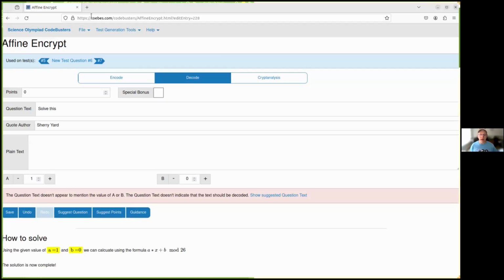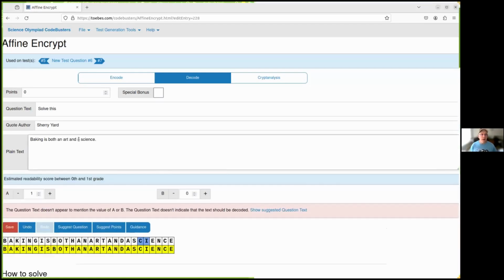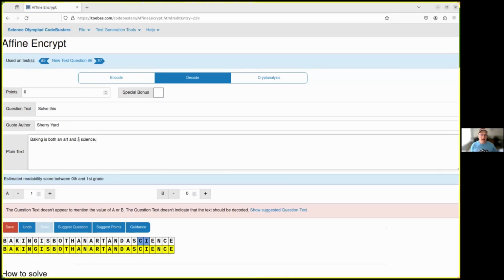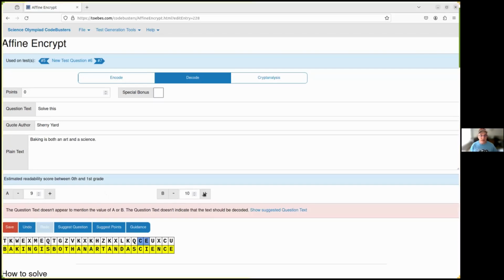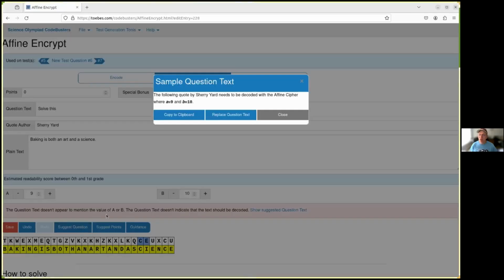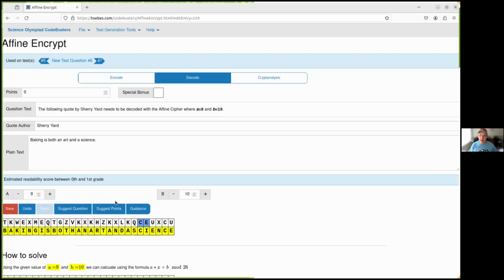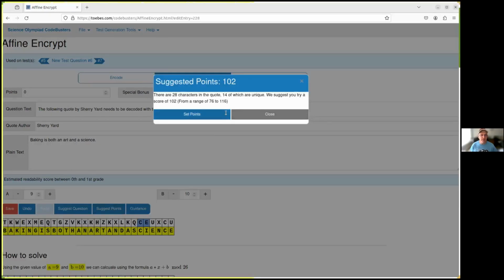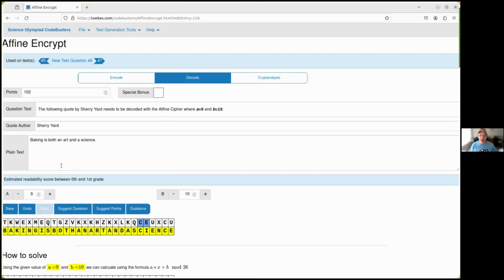Codebusters - Generating an Affine Decode Cipher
This video show how to use the Codebusters test creation tools to create an Affine decode cipher. @Codebusters-sciol